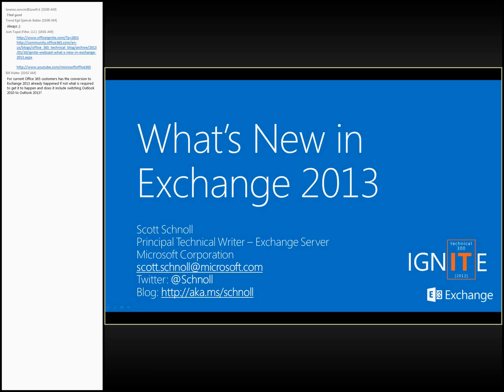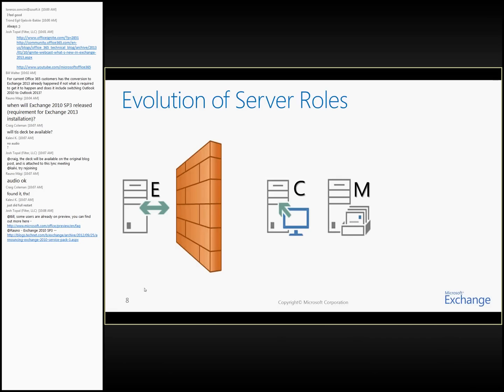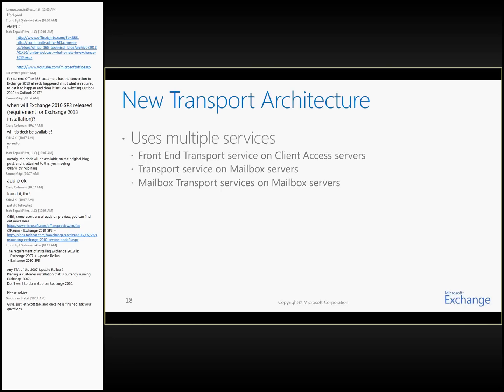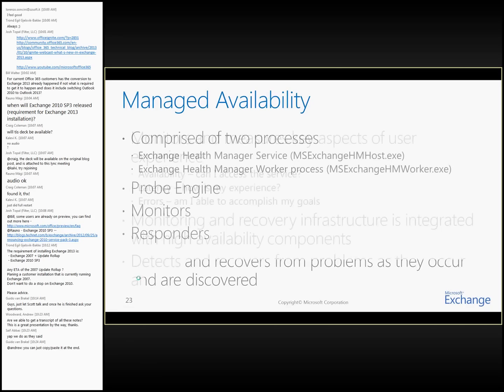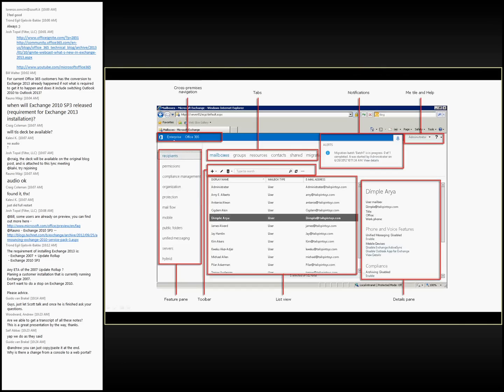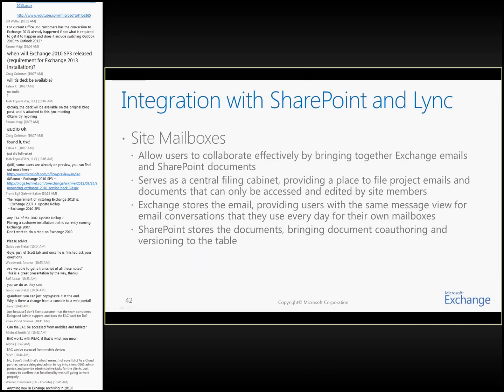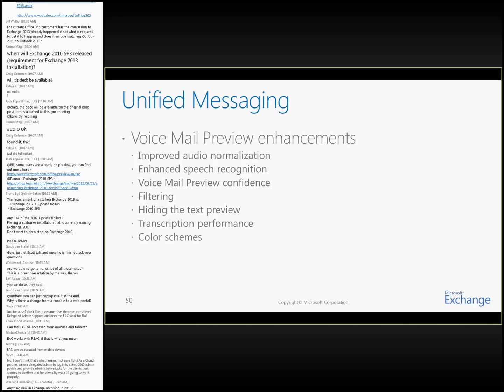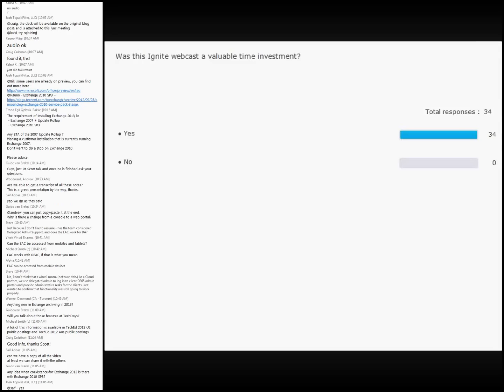Ignite Webcast -- What's New in Exchange 2013?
Microsoft Exchange Server 2013 brings a new rich set of technologies, features, and services to the Exchange Server product line. Its goal is to support people and organizations as their work habits evolve from a communication focus to a collaboration focus. At the same time, Exchange Server 2013 helps lower the total cost of ownership whether you deploy Exchange 2013 on-premises or provision your mailboxes in the cloud. In this Webcast, Scott Schnoll discusses the new architecture for Exchange Server 2013 and the new features and functionality in Exchange 2013 that enable organizations to support a multigenerational workforce, provide an engaging experience for users, integrate Exchange 2013 with SharePoint and Lync, meet evolving compliance needs and provide a more resilient messaging solution.